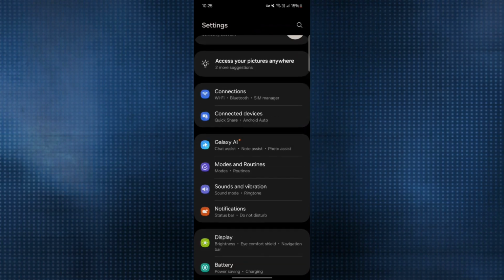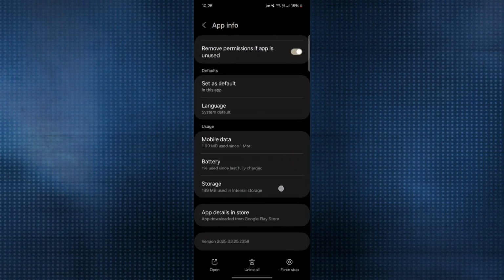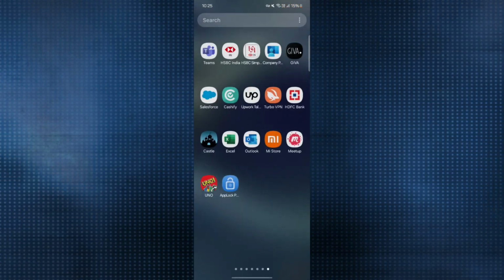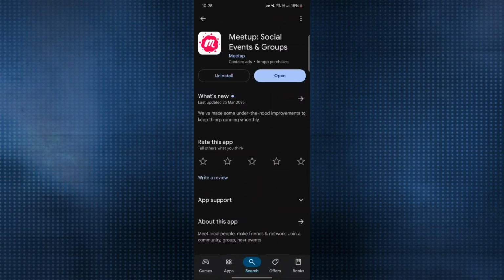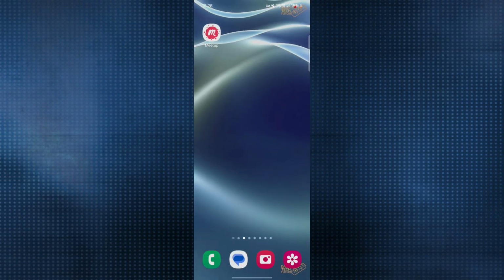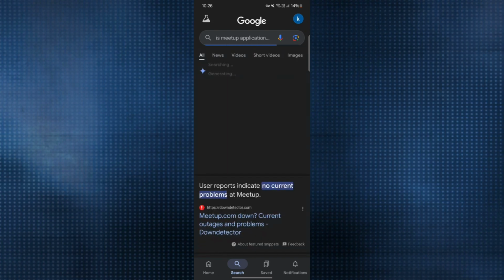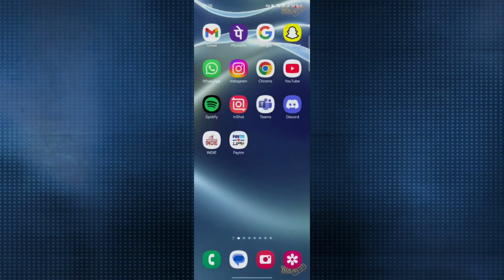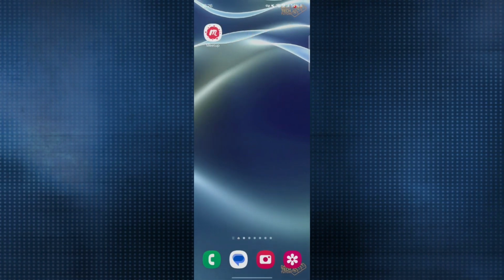How to Fix Meetup App Login Problems Fast | Updated Guide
Having trouble logging into the Meetup app? Don't worry — you're not alone, and we're here to help you fix it quickly! In this easy-to-follow 2025 guide, we'll show you step-by-step solutions to resolve common Meetup login issues and get you back to exploring exciting events in no time.

In this video, you’ll learn:

The most common reasons behind Meetup login problems

How to reset your password securely

Tips for fixing email or username issues

How to update the app for a smoother login experience

Troubleshooting device and internet connection errors

What to do if your account is locked or deactivated

We understand how frustrating it can be when you’re excited to join an event or chat with your groups and suddenly can’t access your account. That's why this guide focuses on clear, actionable steps that work for both Android and iOS users.

No more guessing games — with a few quick adjustments, you'll be back on Meetup, making connections and joining awesome events around your interests. Remember, a small hiccup doesn't have to slow you down when you have the right solutions!

If you’re ready to troubleshoot like a pro and get back to connecting, this video is for you!